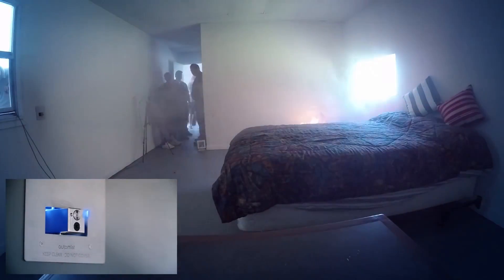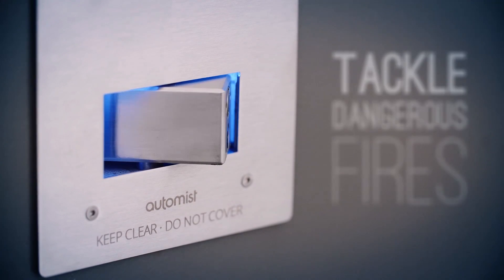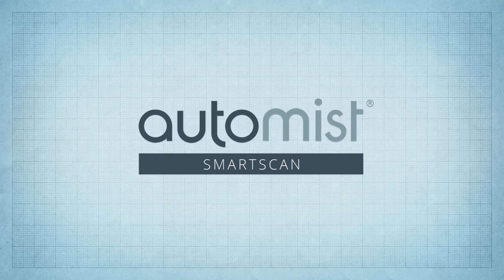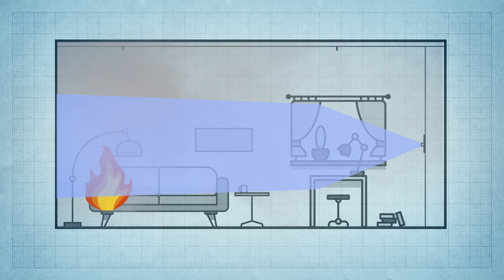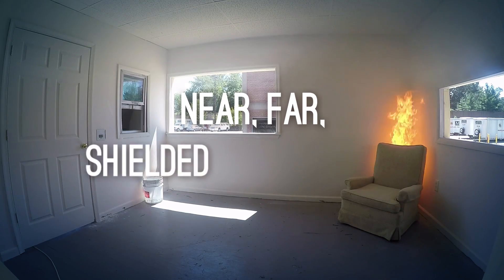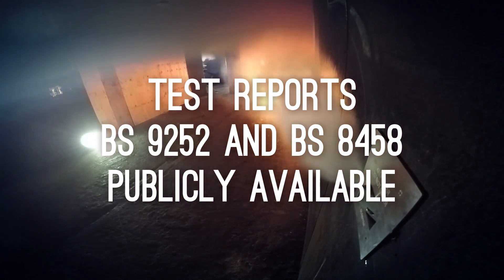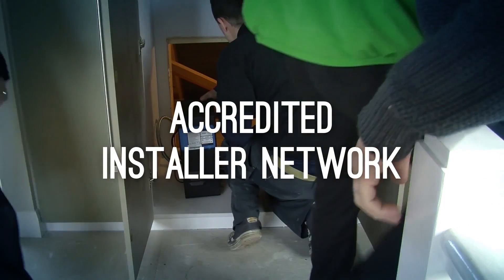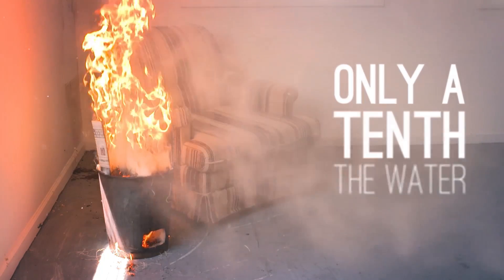What is Automist Smartscan? Fire sprinkler evolved by Plumis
We developed Automist because we believed they could be better than traditional fire sprinklers, which have remained fundamentally unchanged since they were invented in the 19th Century.

Automist uses 90% less water than traditional fire suppression systems and connects to the normal domestic water supply, with no need for a tank or pump room.

Independently tested to confirm it meets the fire performance requirements of BS 8458, Automist is suitable for use as an alternative to sprinklers in a range of domestic and residential applications. It can be used to meet building regulations and as an elective upgrade to improve fire protection.